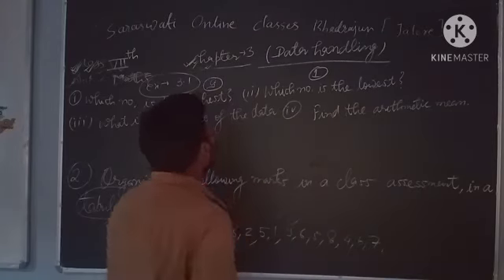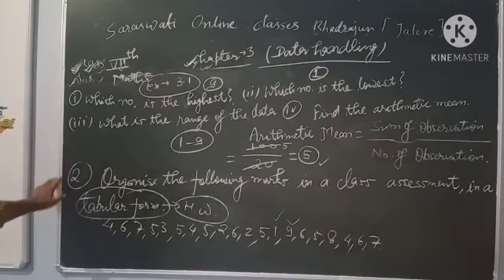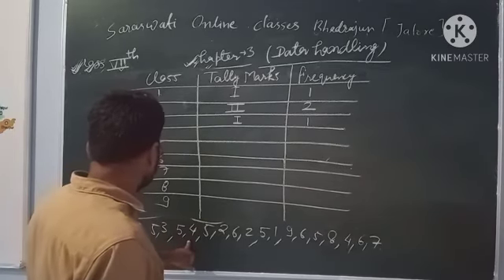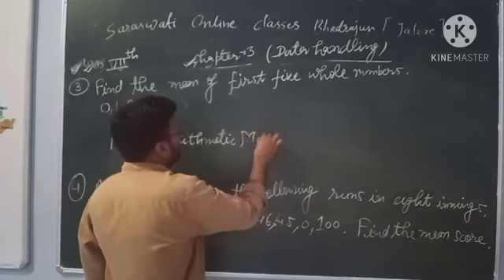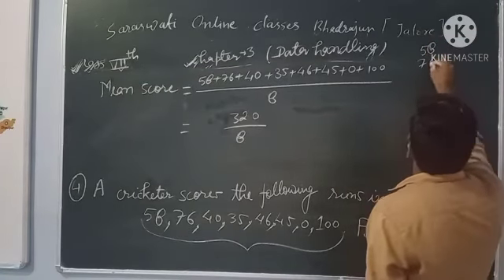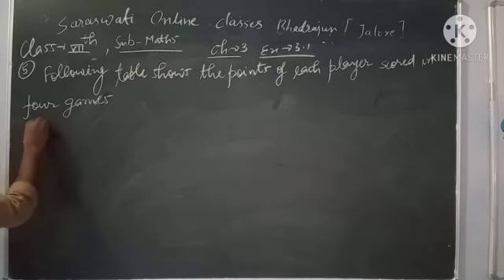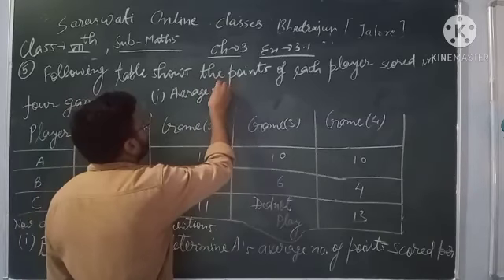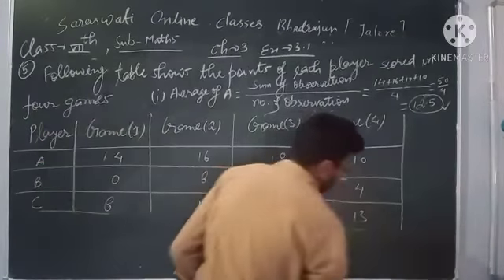Maths (SEA) Class-7th chapter-3(video-1)